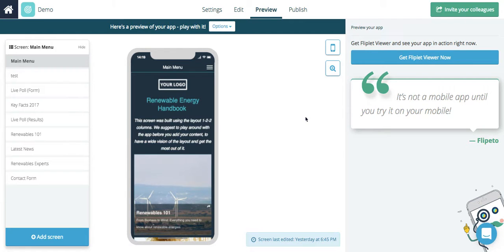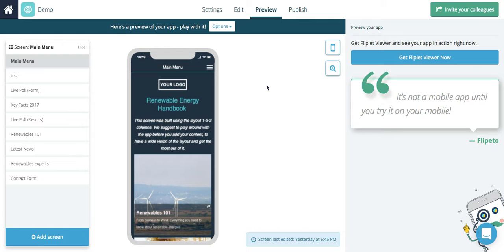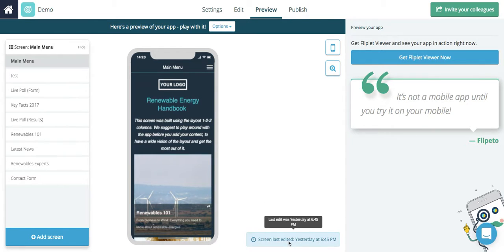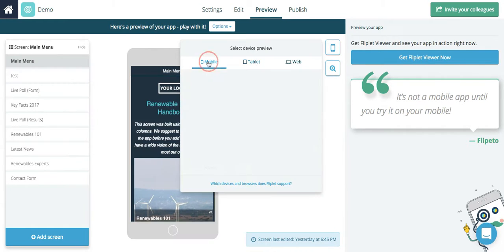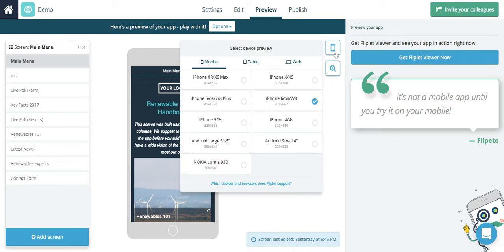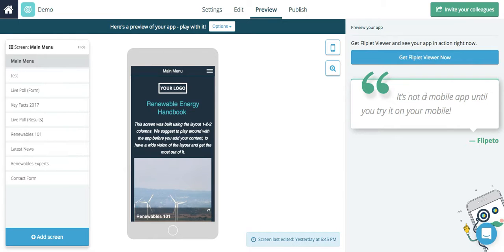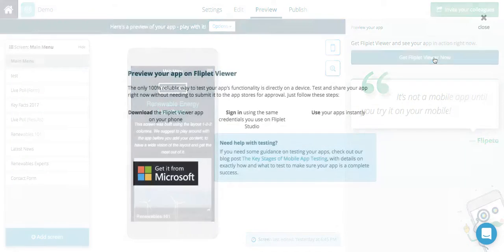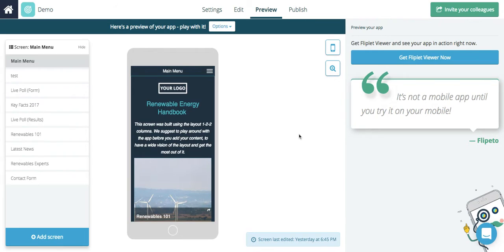Previewing your Fliplet App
Lesson Overview:

Preview the app you've just created in Fliplet Studio and on Fliplet Viewer.

In this video, we'll show you how to make the most of the Preview function to ensure you're testing your app correctly before rolling it out to users.

More specifically, we'll explain the following:

- How to use Preview
- Device support and which devices to test on
- Fliplet Viewer